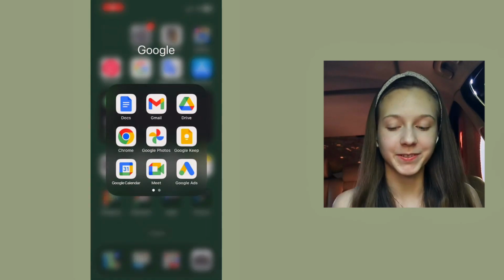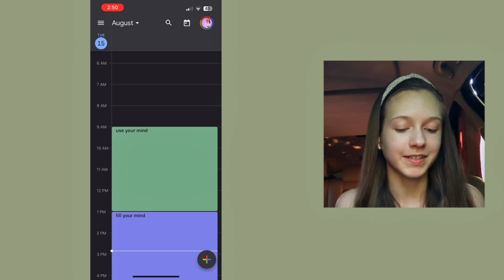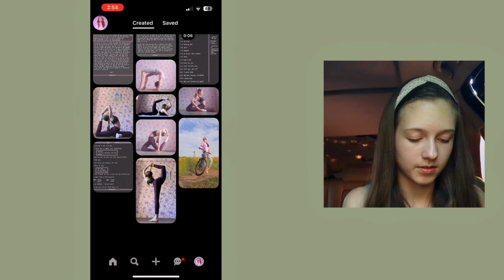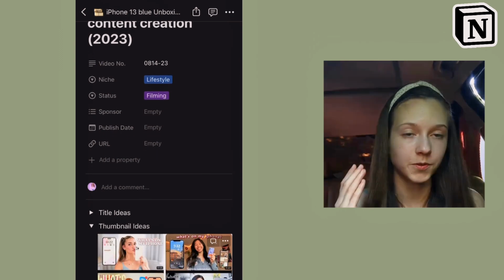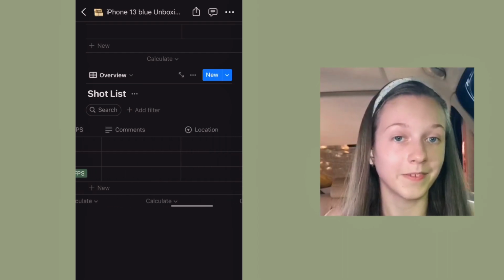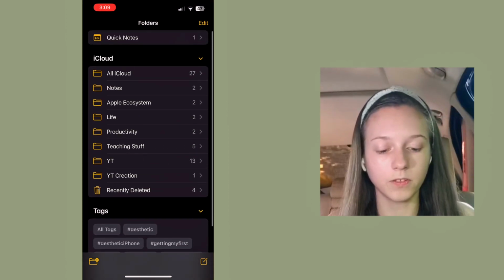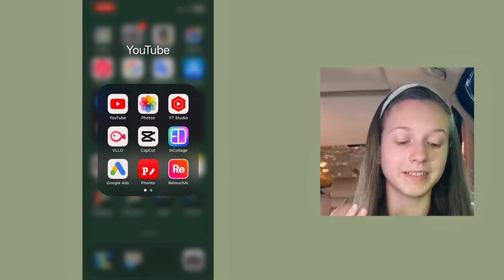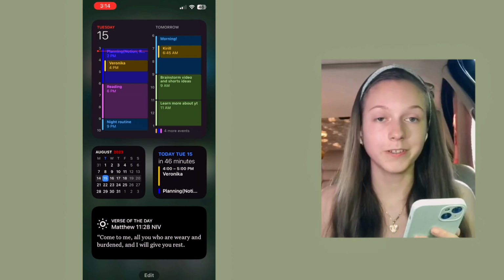What's on my iphone 13 (2023) best apps for productivity, time management and more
Hey friends! Today I’m doing a what’s on my iPhone video and sharing all the apps that I use so that you might learn about some new apps or just get some inspiration to use your phone more intentionally. Enjoy x

What’s on my iPad Air 5 as a content creator 2023

Timestamps:

00:00 - intro: what’s on my iPhone 13 2023

00:17 - iPhone ios16 and ios17 lockscreen customization

00:33 - productive iPhone homescreen setup

01:15 - iPhone widgets for productivity

02:00 - google calendar

02:40 - a productivity framework for boosting your daily productivity

03:50 - pinterest

04:10 - must have productivity apps

04:20 - Notion - the best app for life organization and productivity

04:55 - free notion template by Niklas Christl

05:00 - creating my second brain in Notion

08:45 - Apple Reminders

09:13 - Apple Notes

09:36 - shopping folder

09:46 - Education folder

10:09 - Apple folder

10:18 - Finance apps

10:22 - the dock apps on my iphone

10:35 - chats folder

10:50 - search folder

11:00 - youtube folder

11:38 - Apple Calendar Widgets

12:56 - outro

WHO AM I:

I’m Lina, a YouTuber, English tutor, student studying in Ukraine. I make videos that inspire you to live happier, happier and more productive lives.